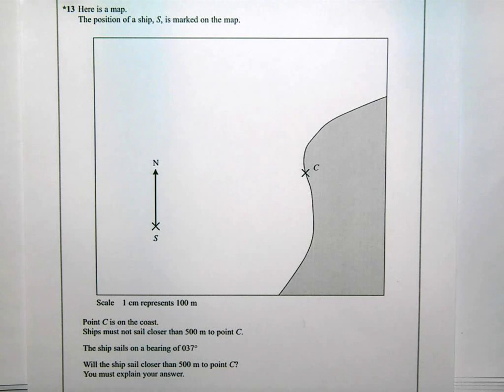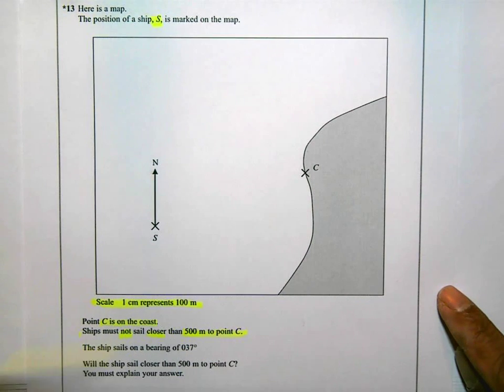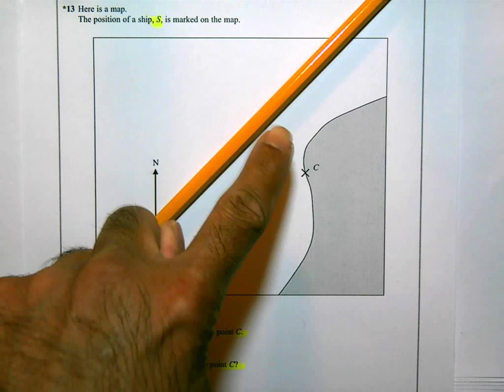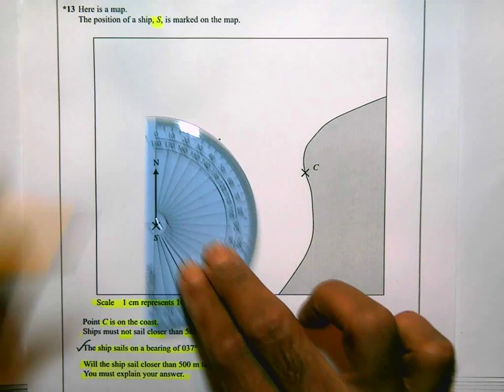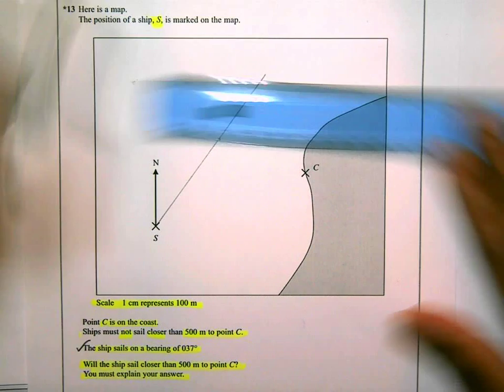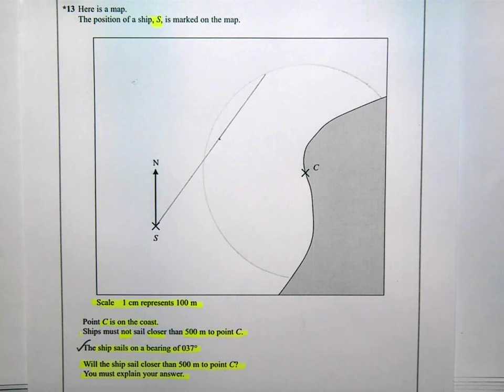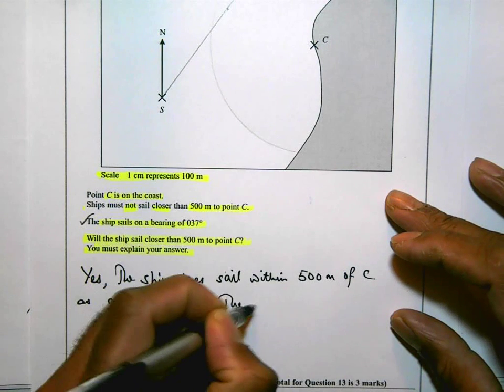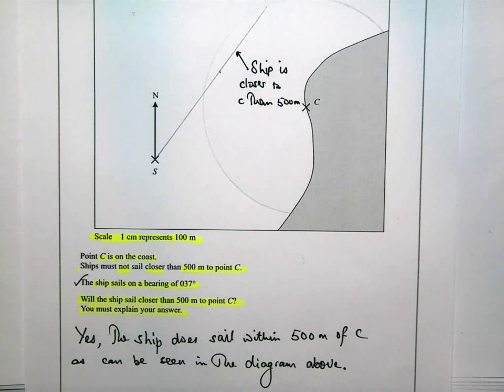Q13 June 2013 Higher P1